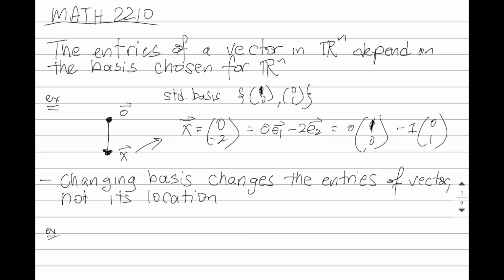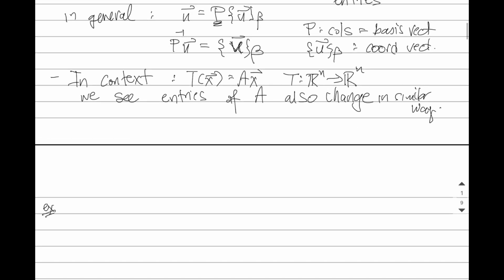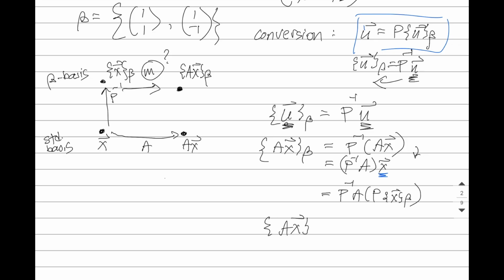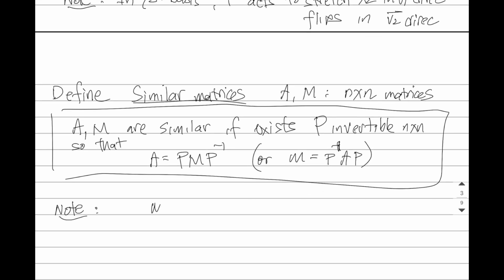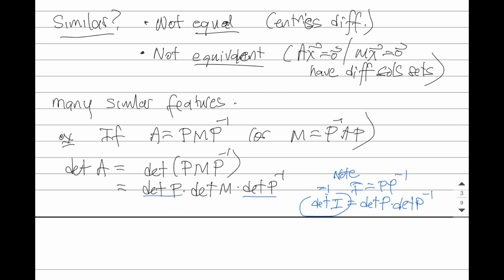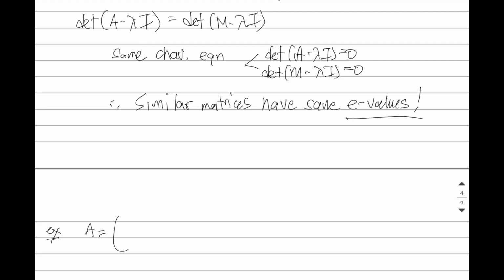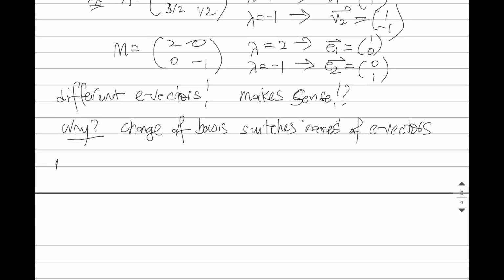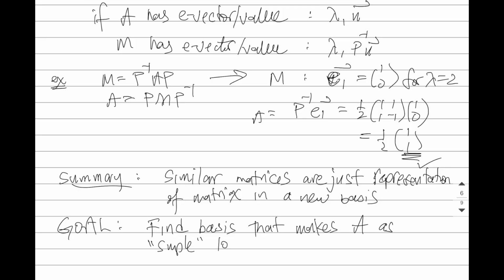MATH 2210-Sec 4.3-Similar Matrices